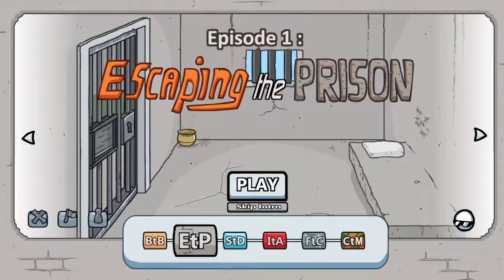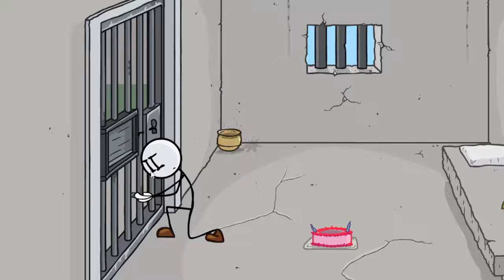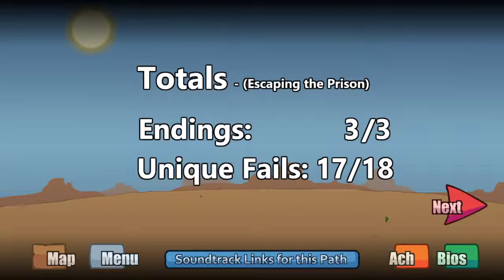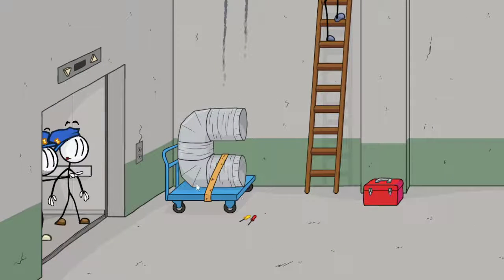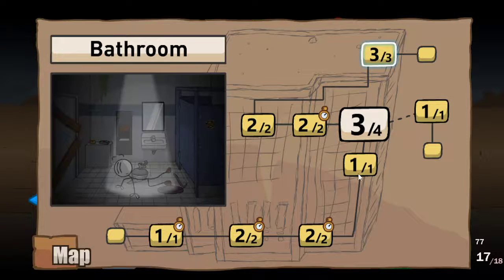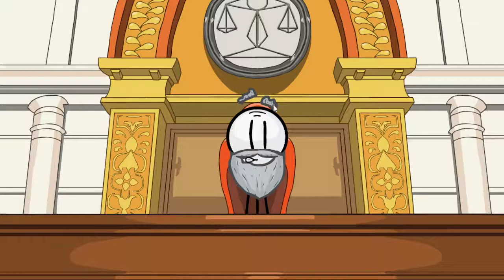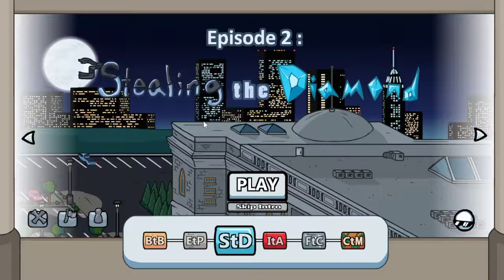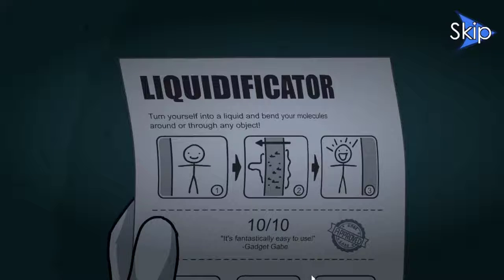Henry Stickmin game play!!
This is one of my favorite games to play for all of the turn of events that happen! Choose wisely to make it to the next round!! I didn't realize until after recording my voice was drowned out by the gameplay audio but I still wanted to share this with you :D

This game is called Henry Stickmin Collection.